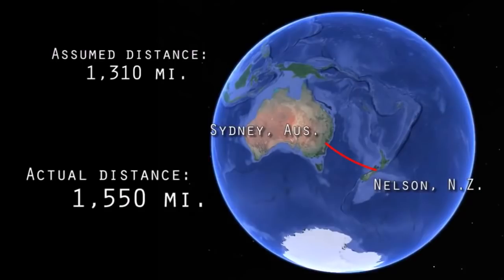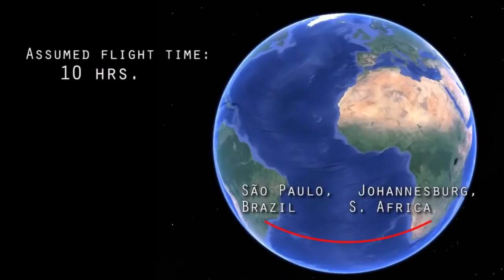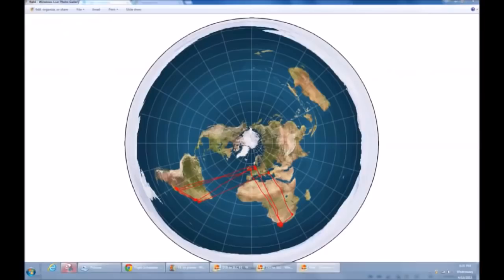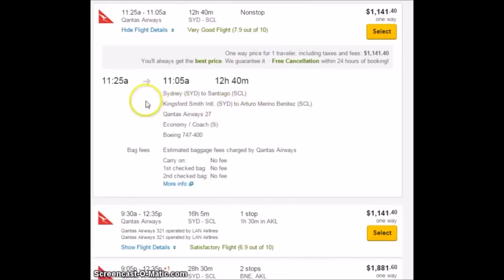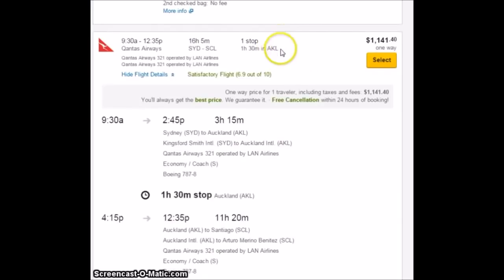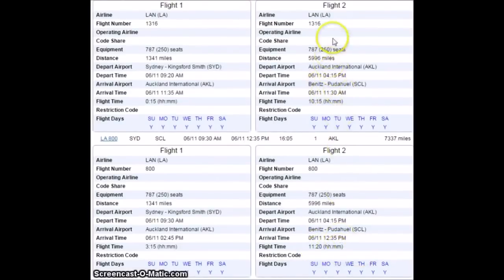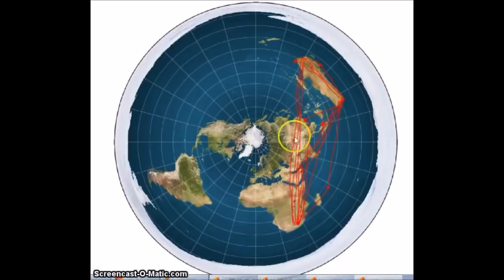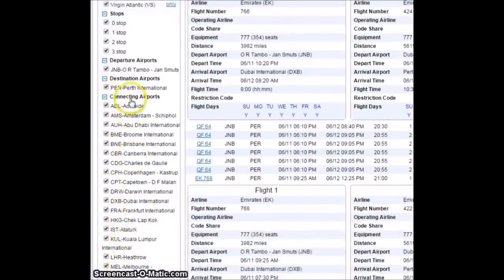Plane Routes On The Flat Earth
Have you ever seen flat earth plane Routes, if no watch this to see -